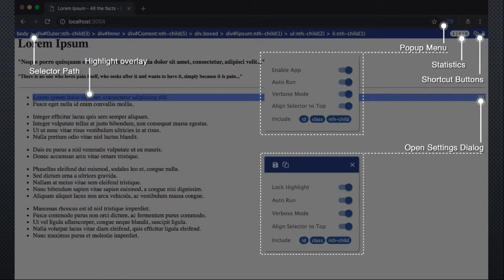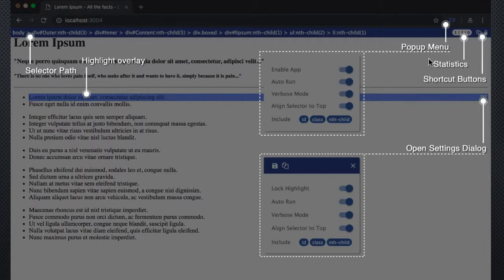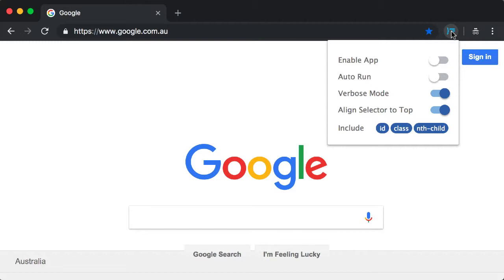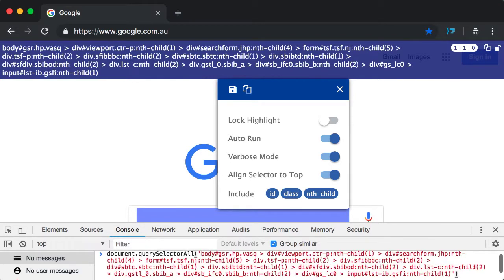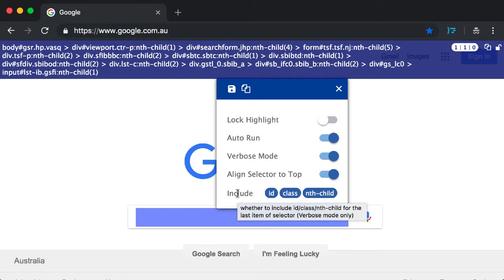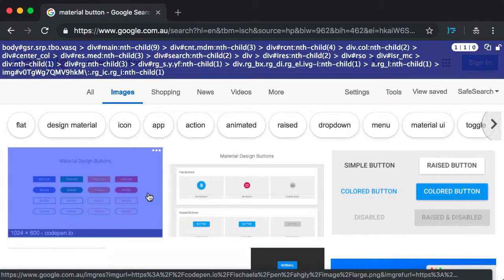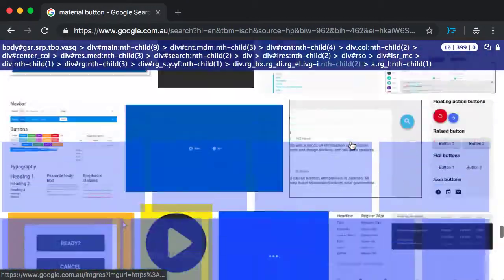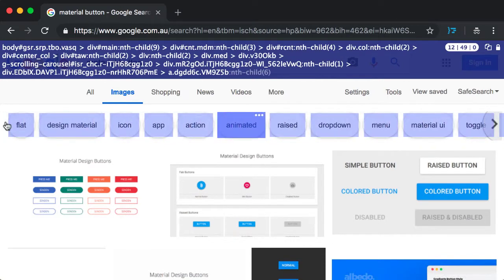Quick Tutorial for CSS Selector Capture Chrome Extension